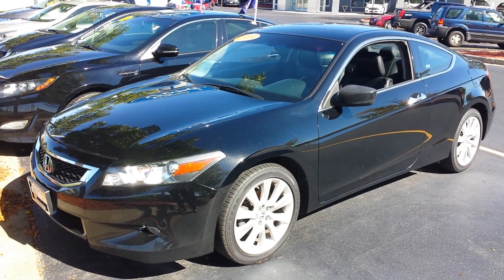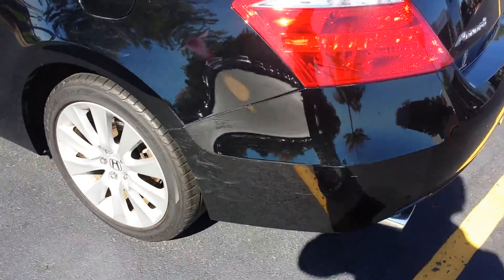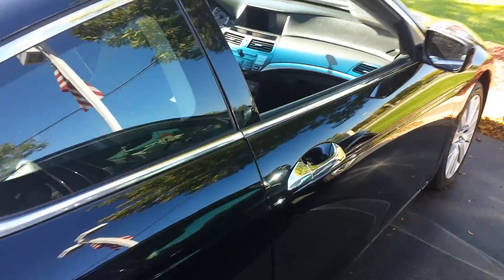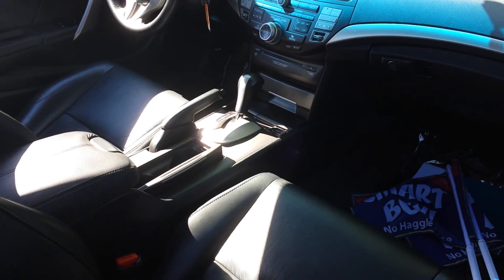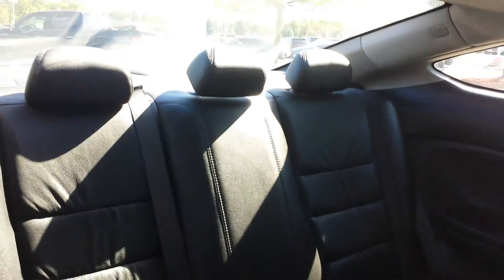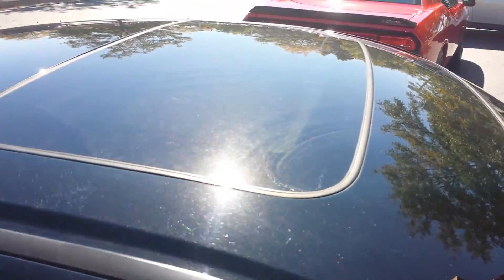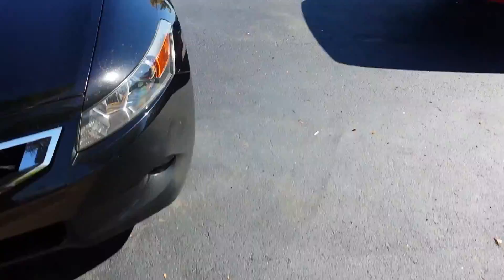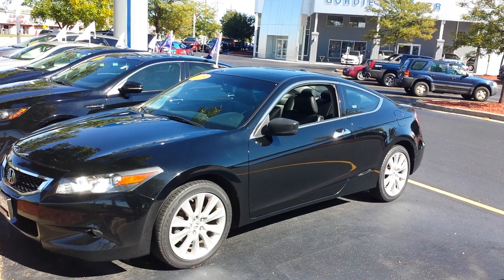2009 Honda Accord for Marcel